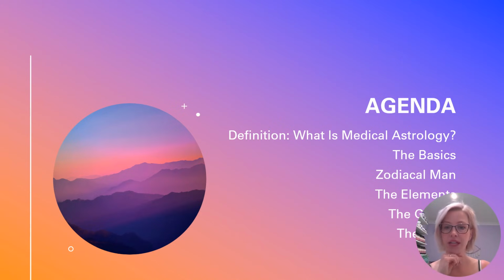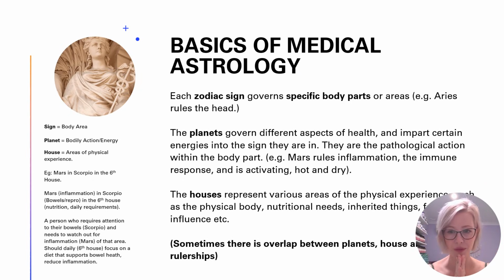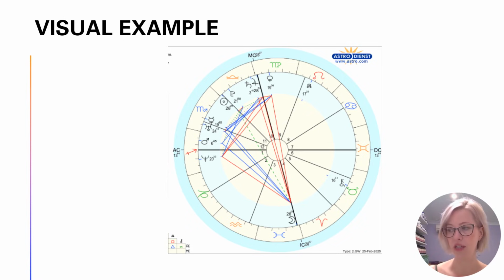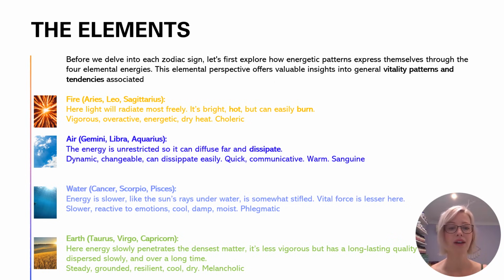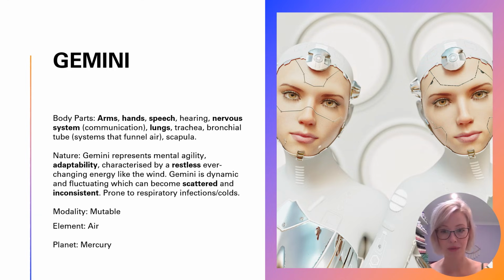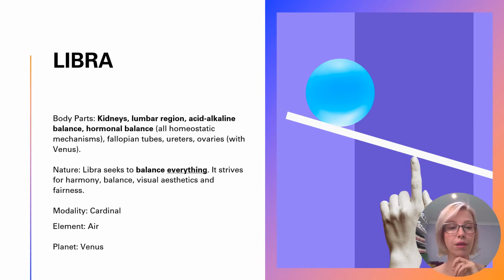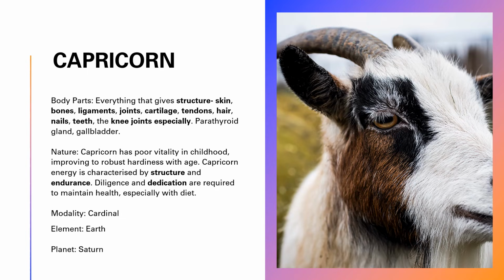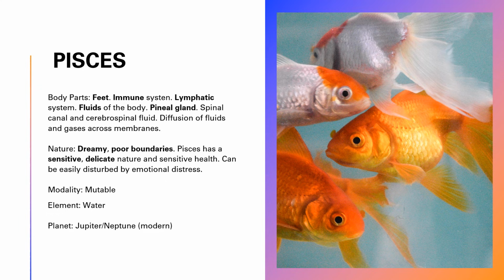Pt 1. Medical Astrology and Astro-Herbalism. Intro & the Basics, The Signs.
A lecture from my series on Medical Astrology and Astro-Herbalism. Part of a series of 8 sessions. In this session we discuss the signs through the lens of Medical Astrology.